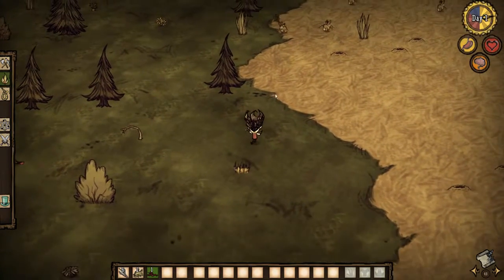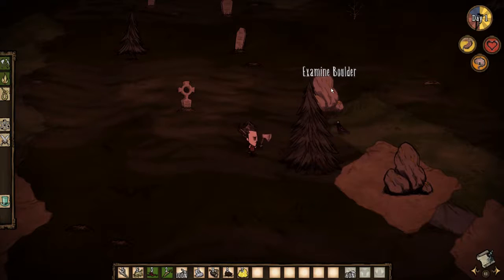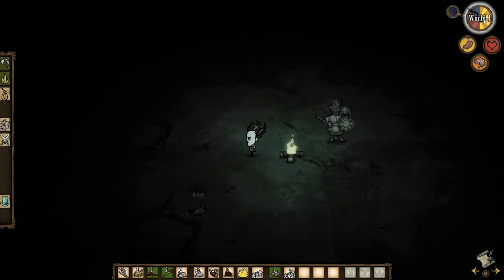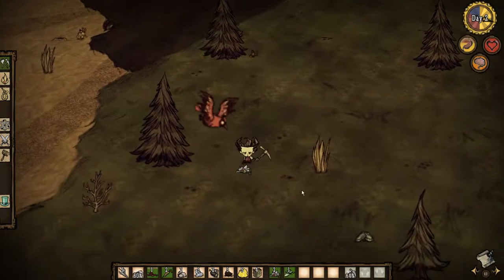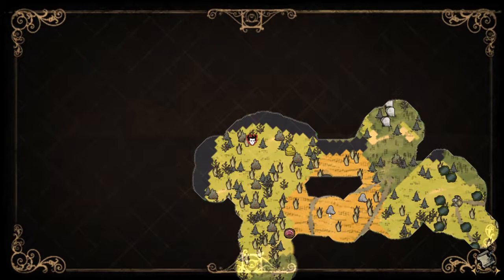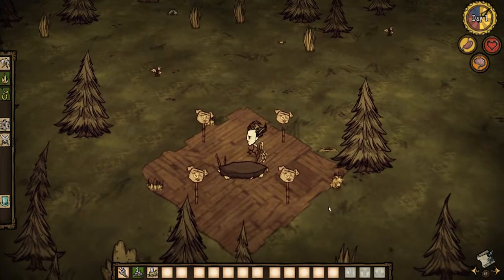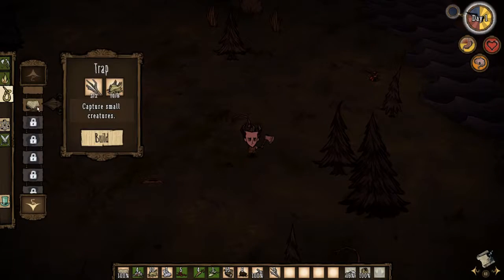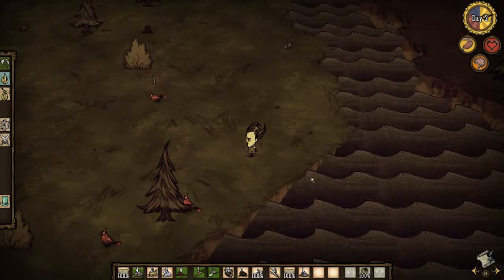GETTING THE HANG OF IT | Don't Starve #2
This is the 2nd episode of our Don't Starve series!
We are starting to get the hang of things!